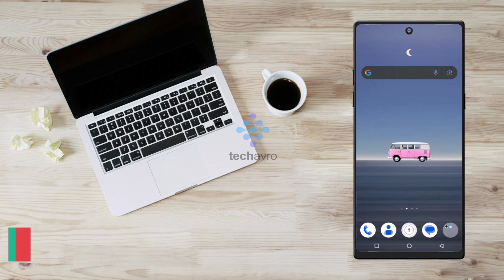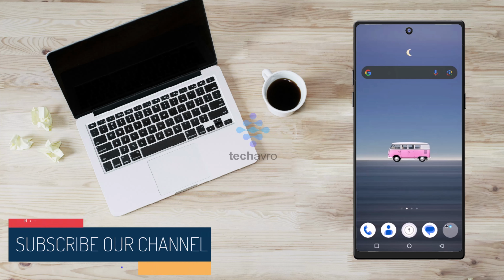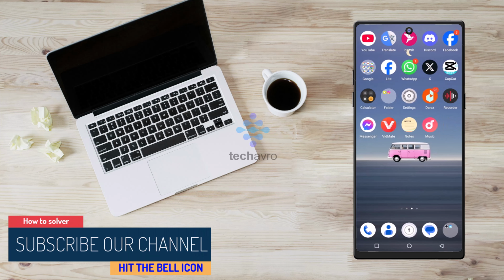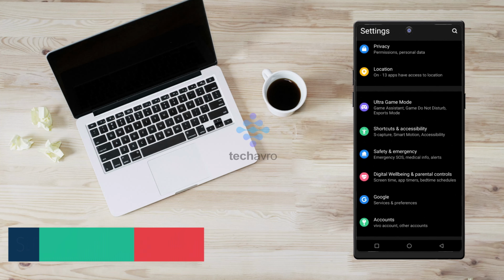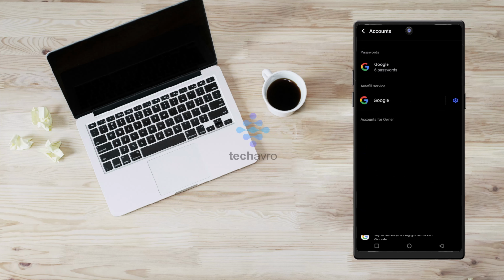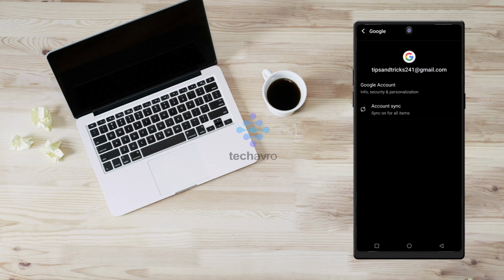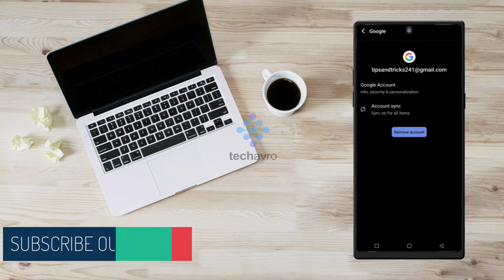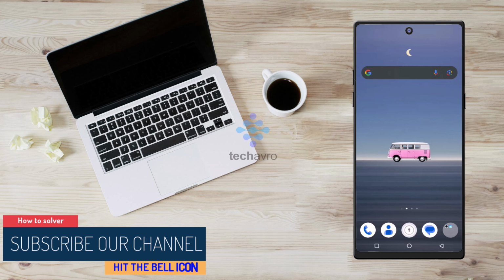How to Disconnect Your Gmail Account from Your Android Device 2025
How to Disconnect Your Gmail Account from Your Android Device